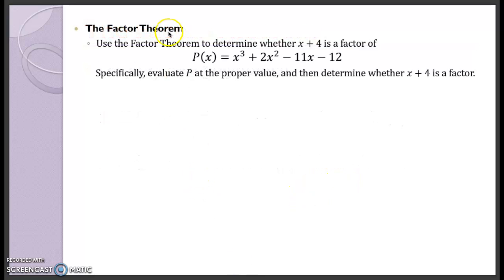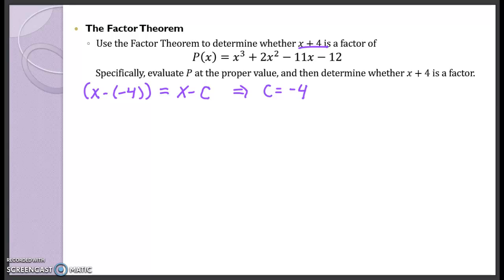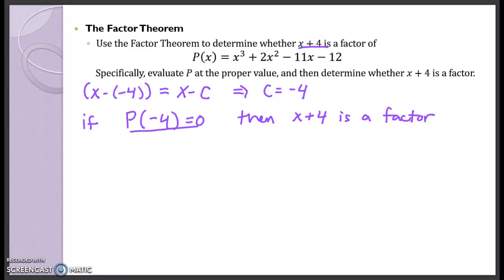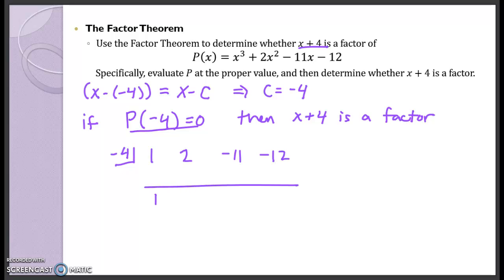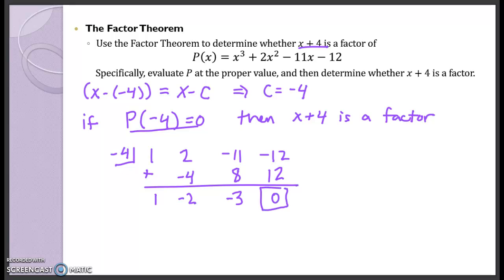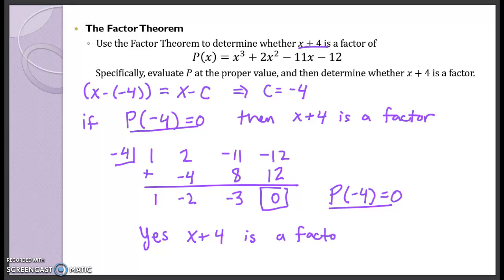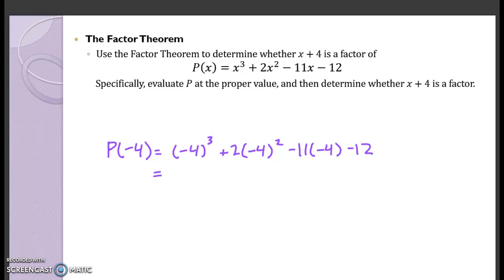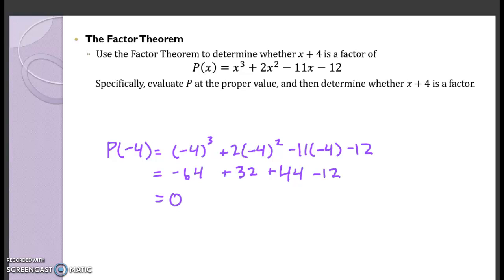The Factor Theorem